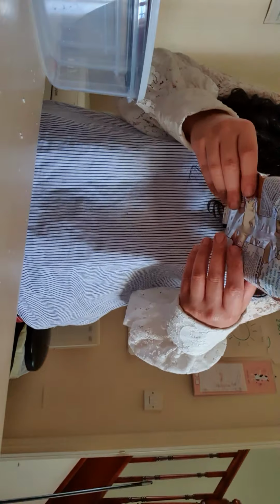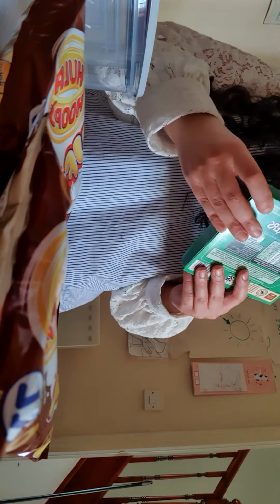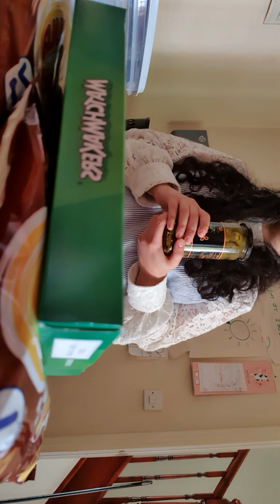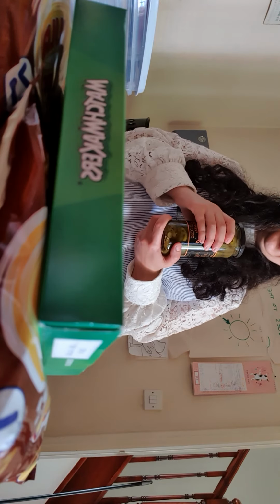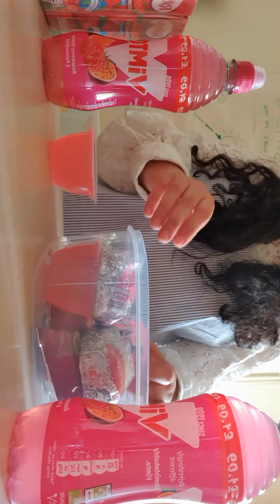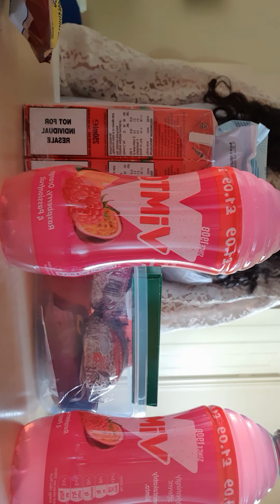when it get complicated to prepare organise for picnic and general putting away